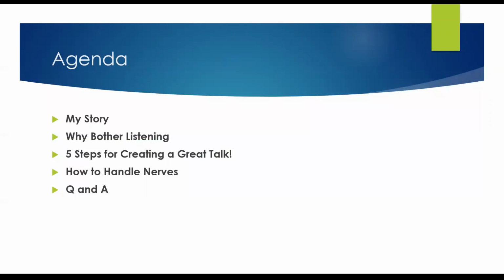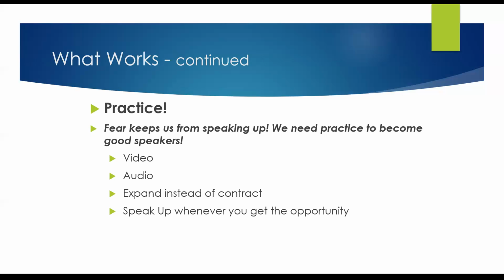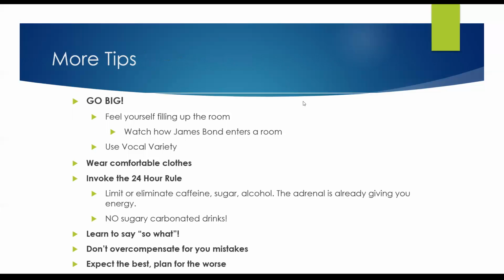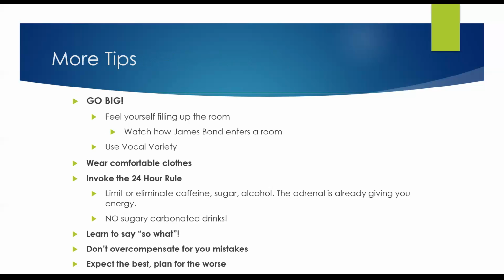How to Create a Great Presentation or Elevator Pitch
If you struggle with stage fright or have a hard time pulling together a presentation, I will provide the steps to help you create an engaging and informative talk easily. if you found this video please hit the "like" button and share it with anyone you think it can help! Thanks!